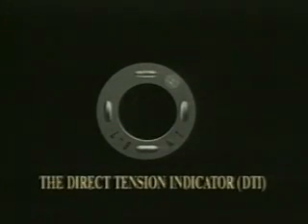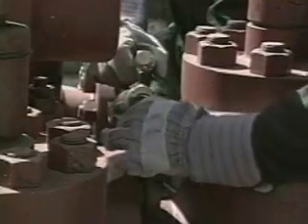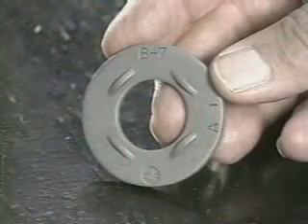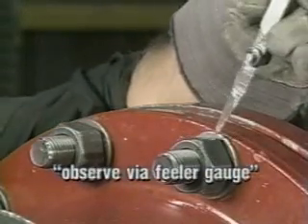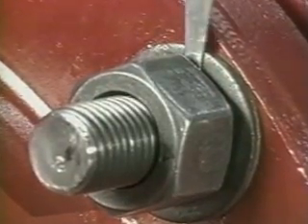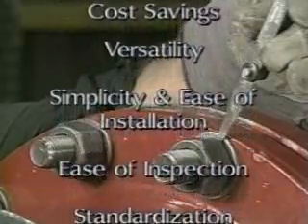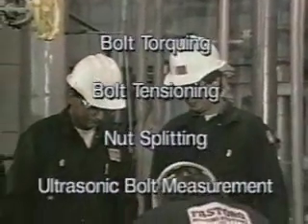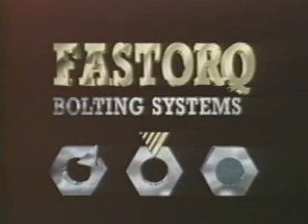Fastorq Direct Tension Indicators - DTI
A bolted joint obtains its superior characteristics through proper clamping force on the gasket contact surfaces. The clamping force, or bolt load, is caused by correctly tensioned bolts. If the bolts have not reached required tension, there is insufficient clamping force and the joint is not up to specification. If excessive clamping force is used, the bolt, gasket and/or the flange may be damaged. In either case, a leak is the probable result. Therefore, it is imperative that the proper clamping force is achieved. Direct Tension Indicators provide the means to measure bolt tension (bolt load).